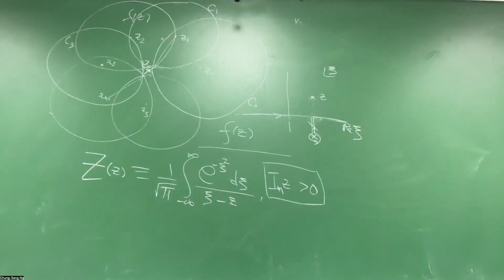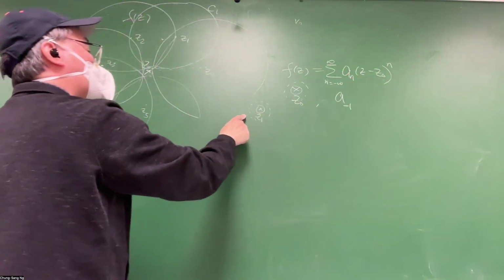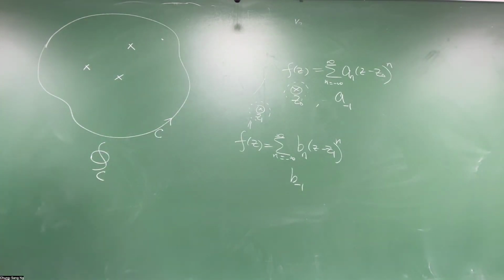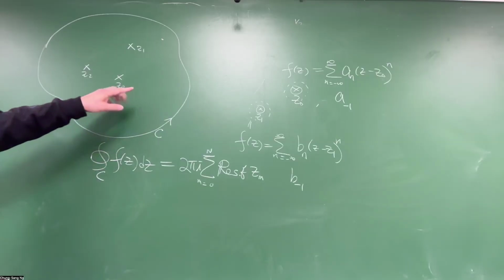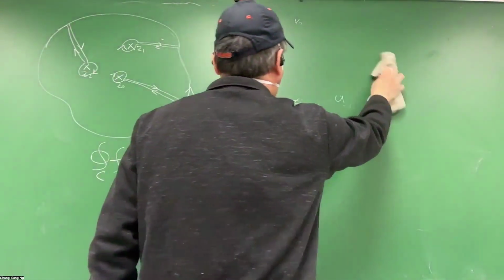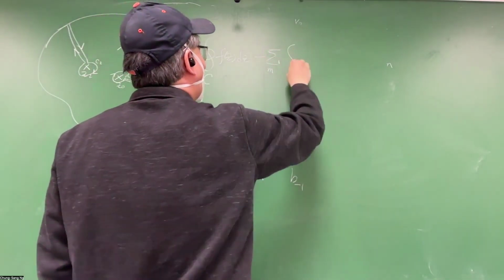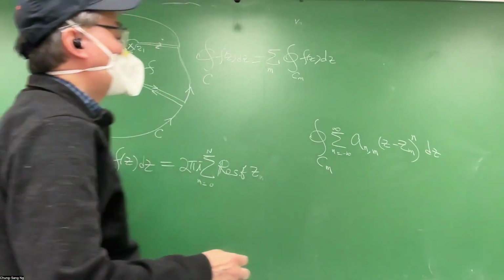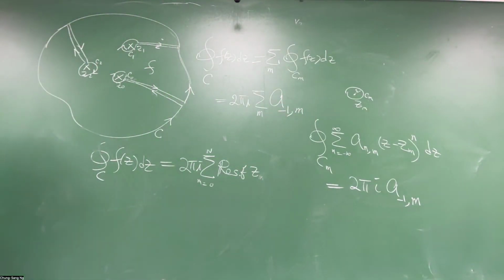Arfken Section 11.7 Residue Theorem